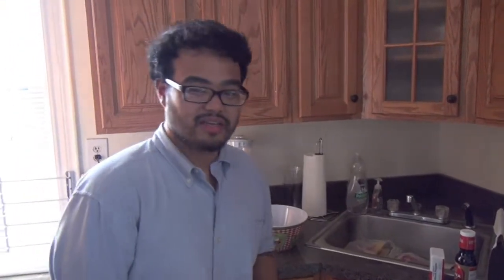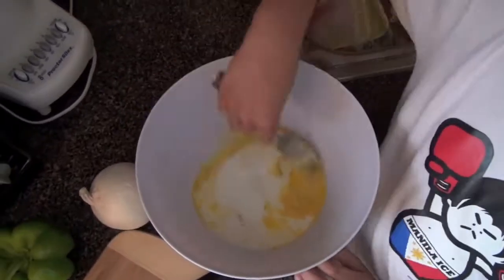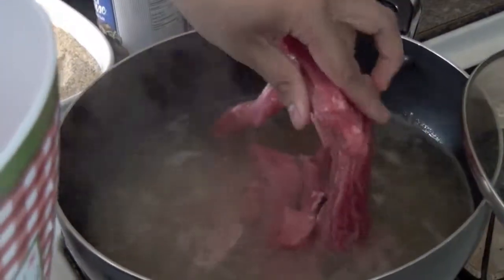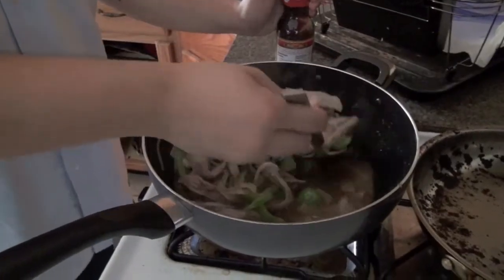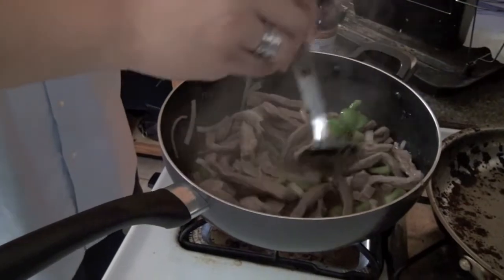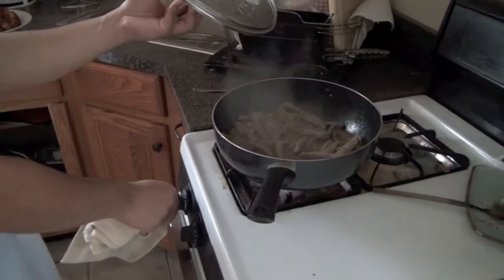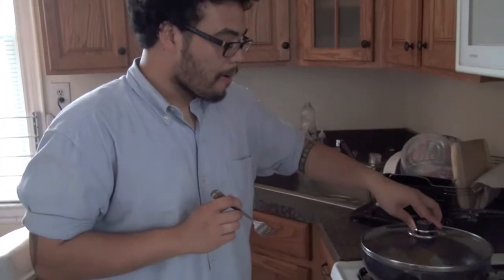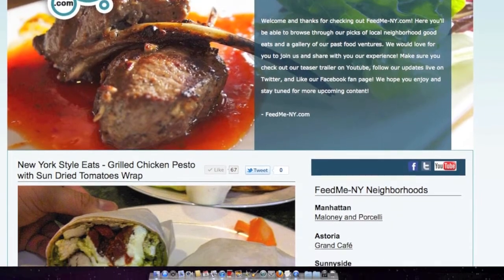FeedMe-NY: Cooks! Beef Pepper Steak and Chicken Cutlets!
FeedMe-NY: Cooks!
Here Francis cooks Beef Pepper Steak and Chicken Cutlets at his sister's house!
Special shout out to our little helper Ben Campo!